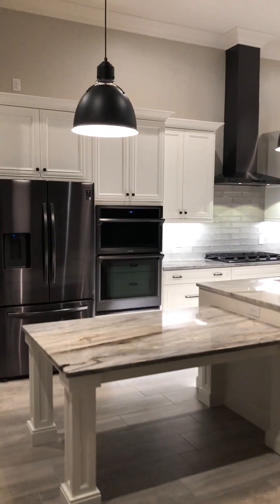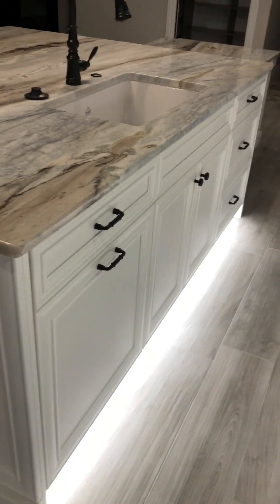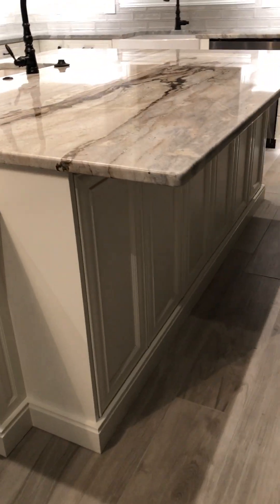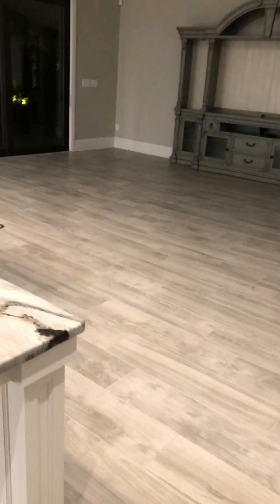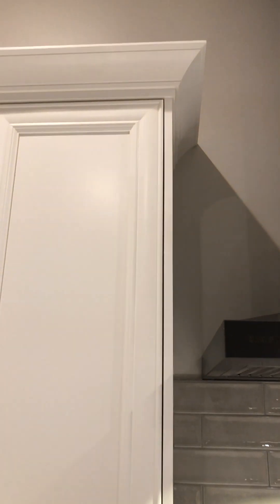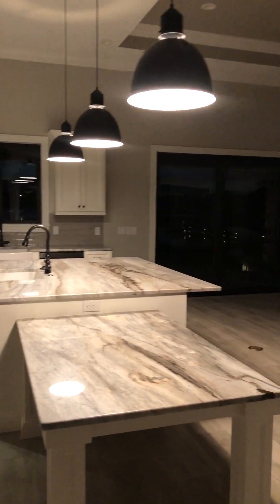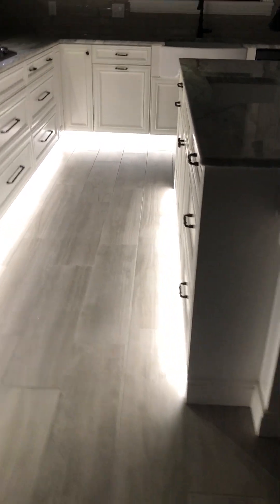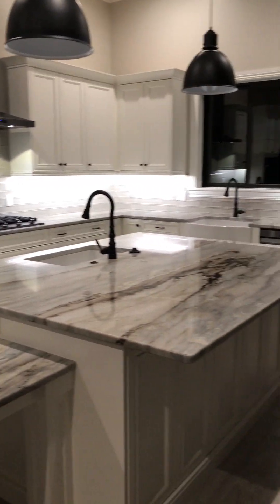Maitland Final Walkthrough - Kitchen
Talk about an awesome custom kitchen with so many different unique features.  When you are ready to make your project come to life, schedule a time to talk with us with your very own OTCC Project Consultation Call or grab your copy of our FREE book Contractor Hiring Secrets before you hire your contractor for your next job